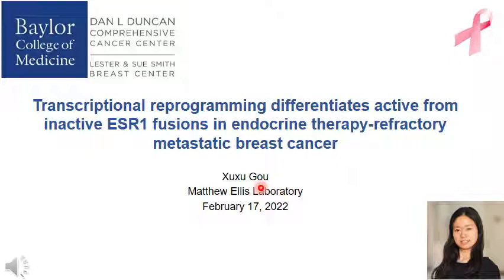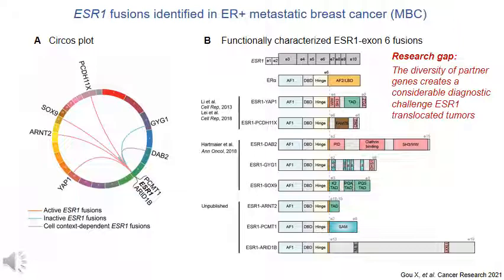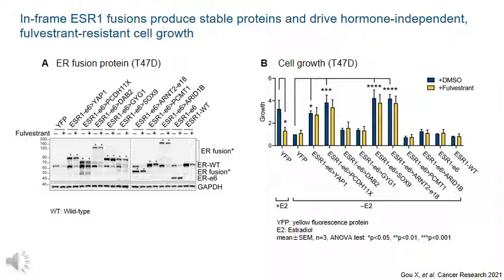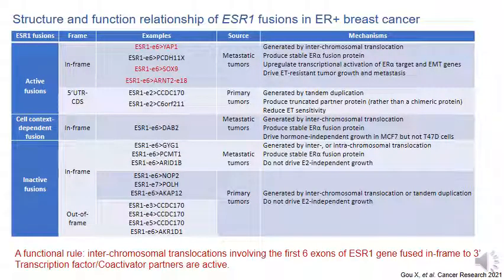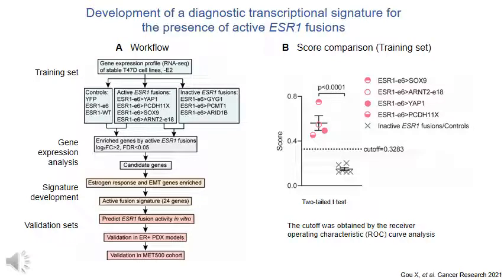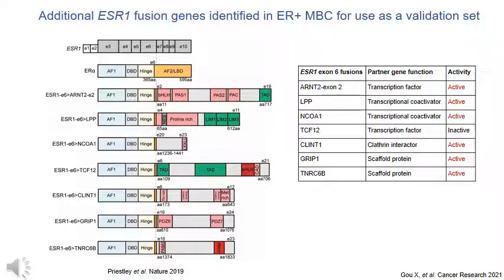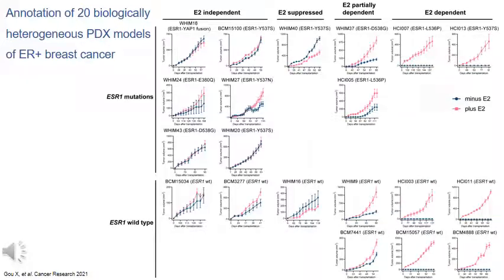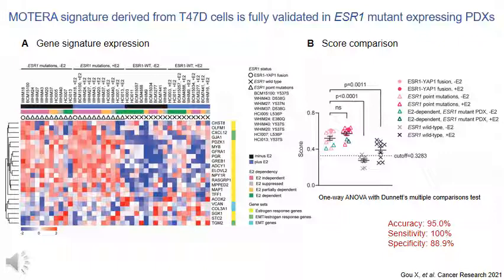Xuxu Gou, Baylor College of Medicine, USA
Title: Transcriptional reprogramming differentiates active from inactive ESR1 fusions in endocrine therapy-refractory metastatic breast cancer